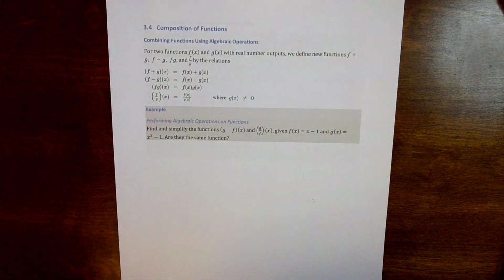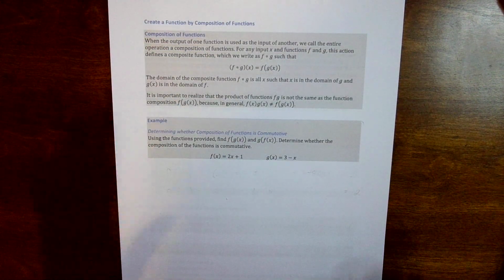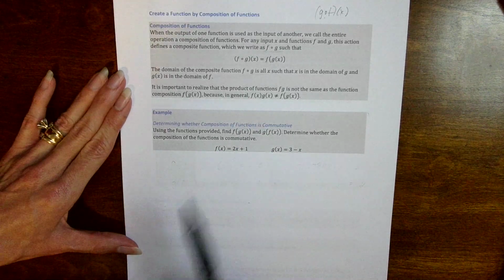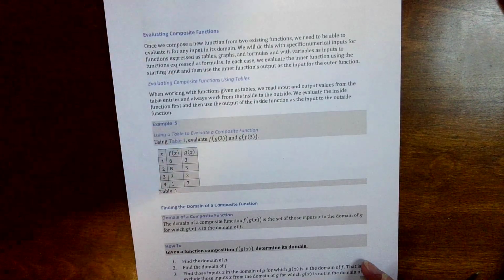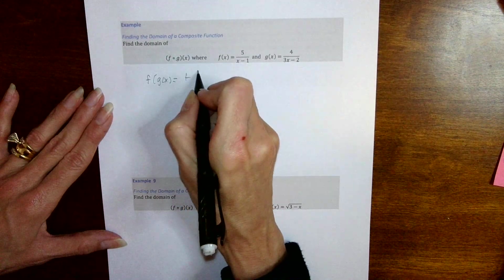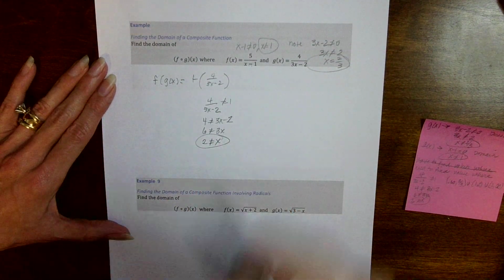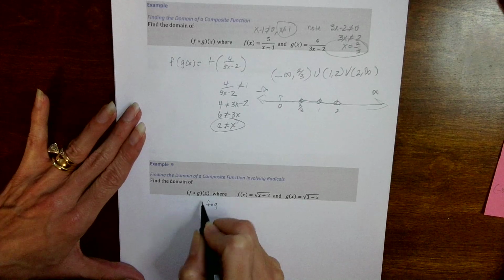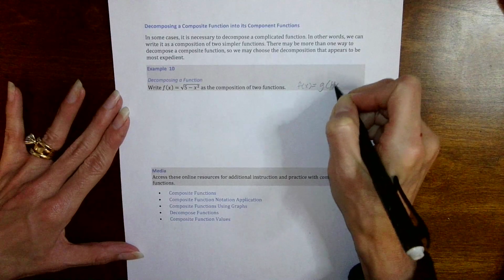Section 3 4 Lecture Video MA 120